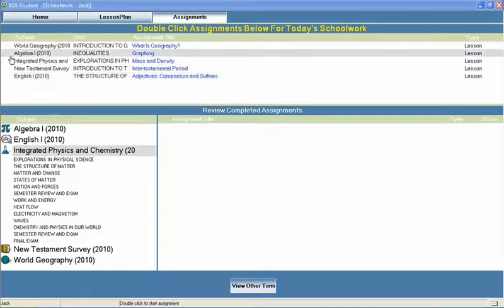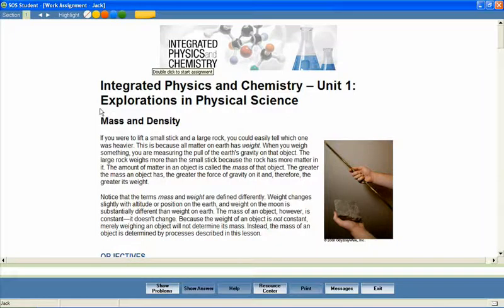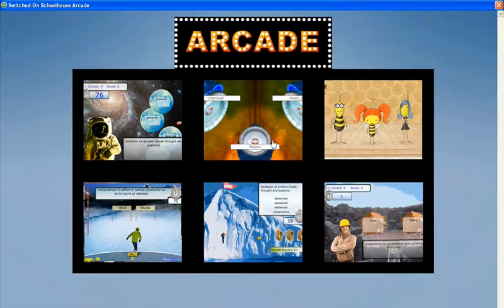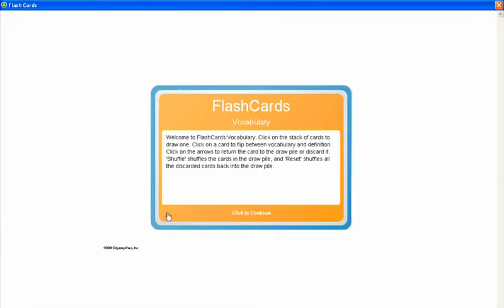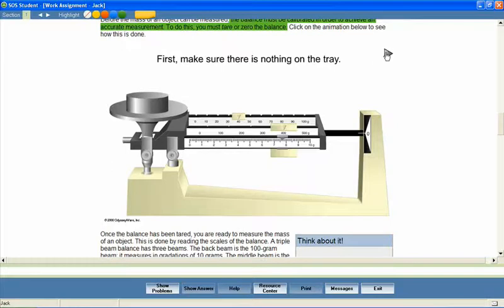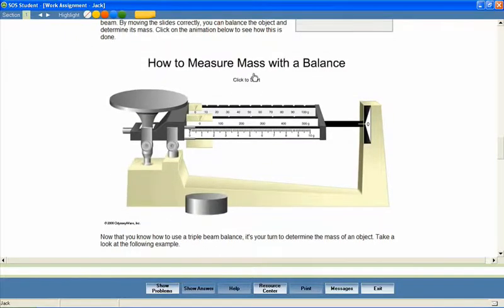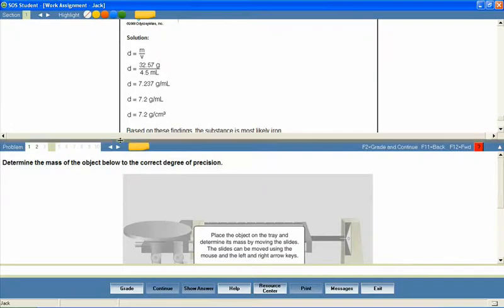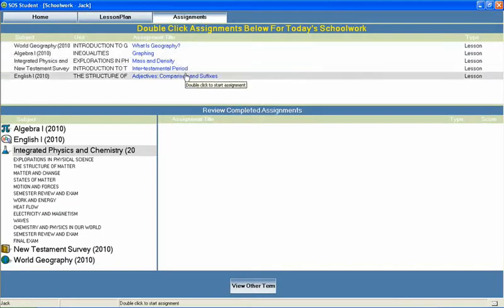2011 Switched on Schoolhouse 9th Grade Science